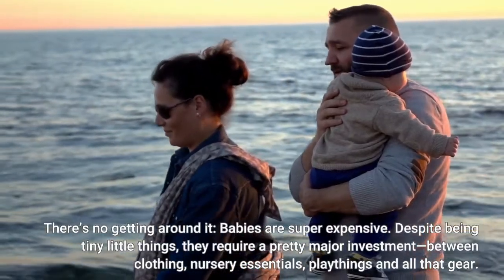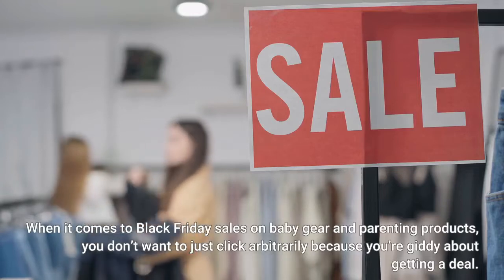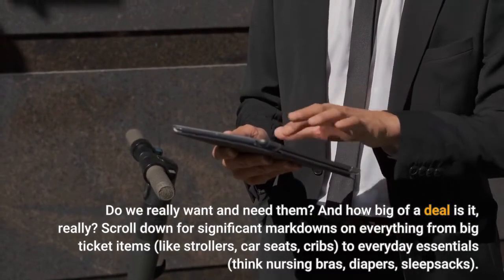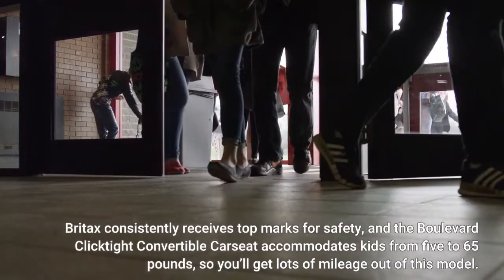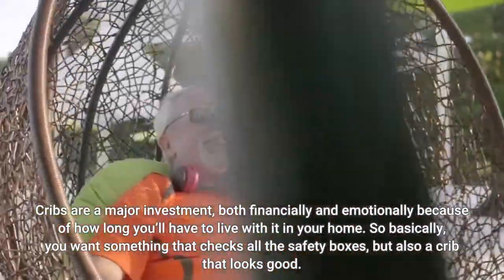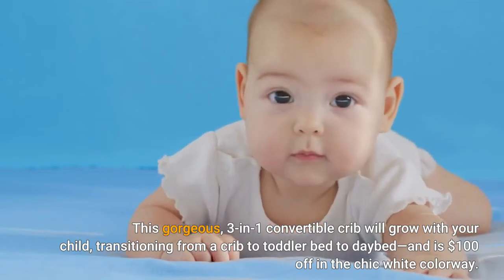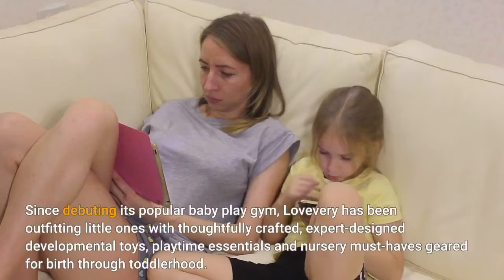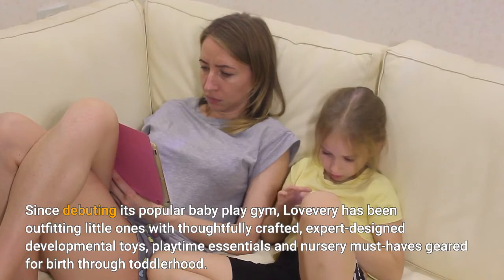15 Of The Best Black Friday Baby Deals—Up To 44% Off Strollers Cribs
There’s no getting around it: Babies are super expensive. Despite being tiny little things, they require a pretty major investment—between clothing, nursery essentials, playthings and all that gear. With retailers getting a jump on their holiday savings events, now is the perfect time to scoop up the best Black Friday baby deals to outfit your little one (and yourself). When it comes to Black Friday sales on baby gear and parenting products, you don’t want to just click arbitrarily because you’re giddy about getting a deal. To keep you focused, we’ve put together a list of heavily discounted baby must-haves with a few key questions in mind: Are these top-rated products? Do we really want and need them? And how big of a deal is it, really? Scroll down for significant markdowns on everything from big ticket items (like strollers, car seats, cribs) to everyday essentials (think nursing bras, diapers, sleepsacks). You’ll find major savings on parenting favorites, all from the comfort of your own home. Keep your eyes on the prize: It’s your moment to shop smart and gear up. Britax consistently receives top marks for safety, and the Boulevard Clicktight Convertible Carseat accommodates kids from five to 65 pounds, so you’ll get lots of mileage out of this model. Some key features: It has a high-strength steel frame, two layers of side-impact protection and a removable cover so it’s easy to clean spills. Cribs are a major investment, both financially and emotionally because of how long you’ll have to live with it in your home. So basically, you want something that checks all the safety boxes, but also a crib that looks good. This gorgeous, 3-in-1 convertible crib will grow with your child, transitioning from a crib to toddler bed to daybed—and is $100 off in the chic white colorway. A posh stroller can make you feel like a million bucks, even when you’re covered in spit-up and sporting dirty sweatpants. And this Black Friday deal is a great way to save nearly $400 on a pricey item. The Bugaboo Fox has a bassinet and a reversible and reclinable seat, so it can accommodate various ages and stages, including babies from birth to 45 pounds. It also features shock-absorbing wheels to smooth bumps, a 10-gallon underseat basket for baby supplies and groceries, and a one-piece fold that makes it easy to store in your car or out of the way in an entryway. Since debuting its popular baby play gym, Lovevery has been outfitting little ones with thoughtfully crafted, expert-designed developmental toys, playtime essentials and nursery must-haves geared for birth through toddlerhood. For the brand’s biggest savings event of the year, save $30 on a Play Kit subscription. Along with age-appropriate toys and board books, each bundle includes a handy Play Guide and exclusive access to the brand’s Lovevery App, featuring stage-based play ideas and direct access to a team of child development experts.